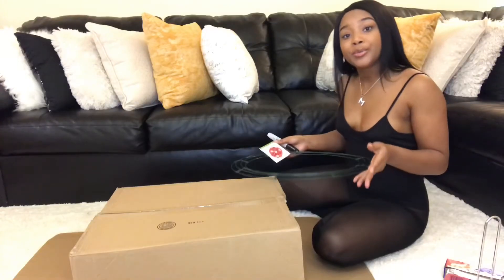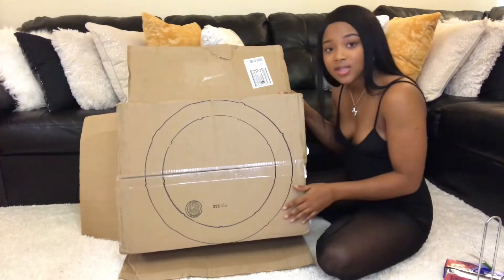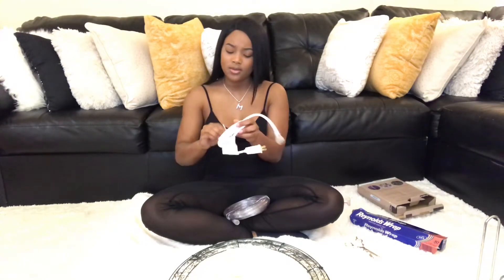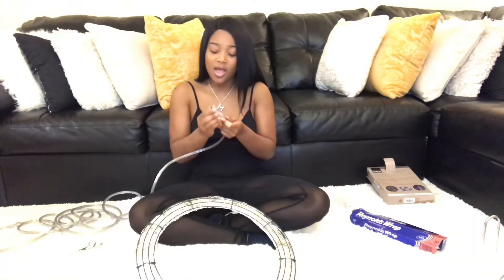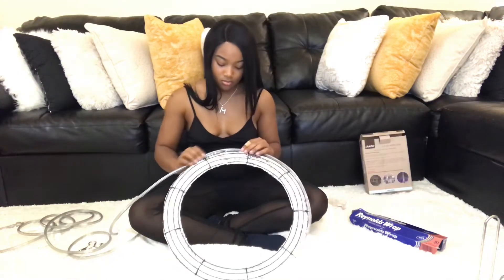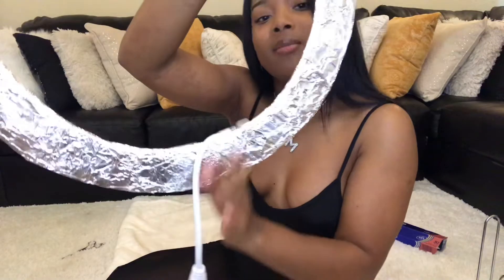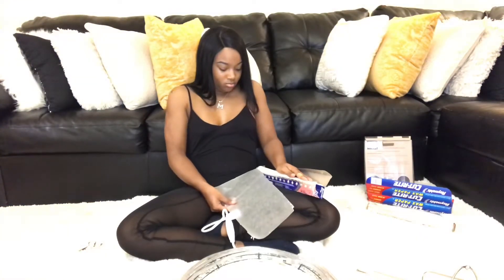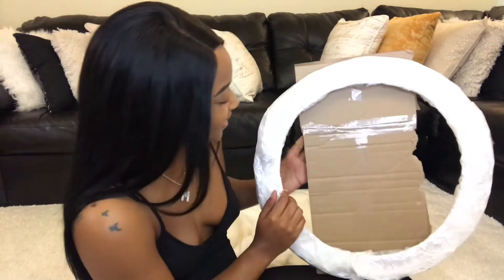DIY DIVA RING LIGHT TUTORIAL ♡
~ make sure you turn the post notification on so that you can get a notification when I upload NEW videos. :)

- COMMENT ANY VIDEO IDEAS OR ANYTHING YOU WANT TO SEE OR ASK ME.

                    **SPAM THE COMMENTS**

♡ ITEMS USED ♡
-CARDBOARD
-SCISSORS
-WIRE WREATH
-ALUMINUM FOIL
-TAPE
-WAX PAPER
-PAPER TOWEL HOLDER
-LED ROPE LIGHTS